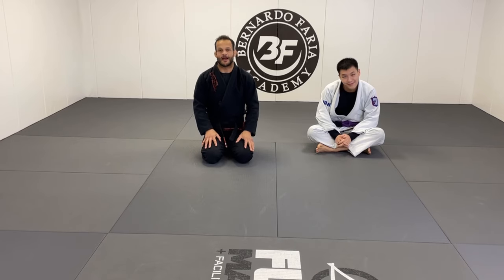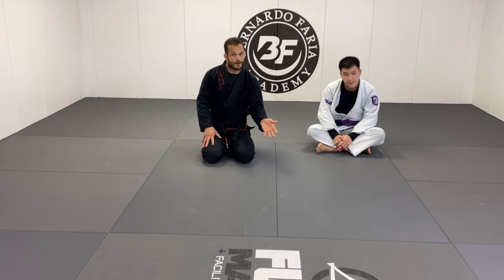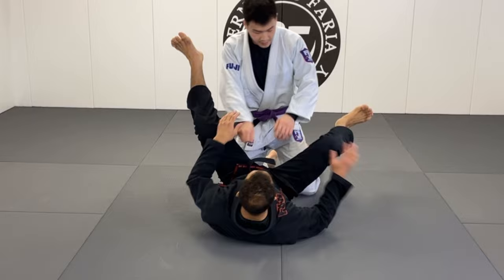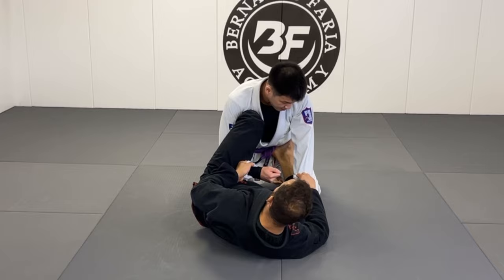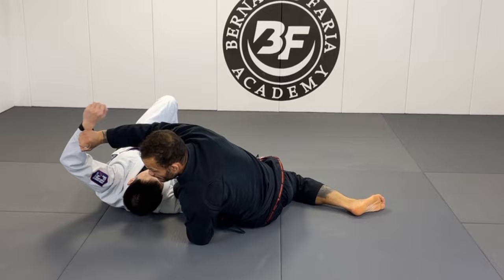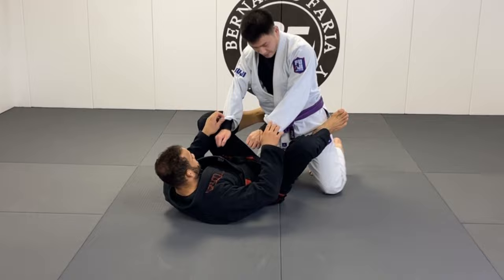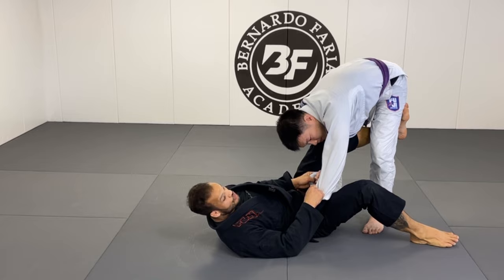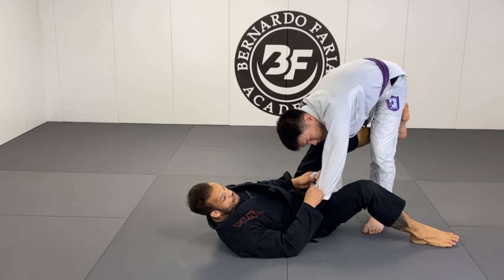5 Lasso Guard Sweeps You're NOT Doing (but you should)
IF YOU HAVE A HARD TIME SWEEPING FROM LASSO GUARD THIS VIDEO IS FOR YOU!

ON this video i showed 5 stronger way to sweep anyone anytime, from you lasso guard,
pay attention very close on the details and try understand when you apply your sweep, if you have the
right connections the, the right grips, this things pays off when you stay organize with you grips and connections. ENJOY
BIG OSS

[INSTRUCTIONAL]
MASTERING THE LASSO GUARD

[INSTRUCTIONAL]
LASSO GUARD ATTACKS!